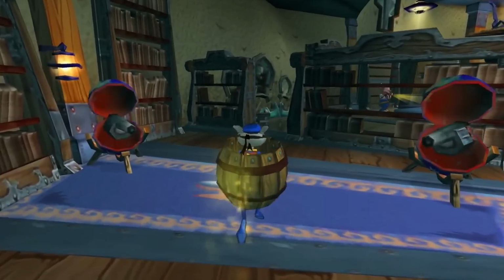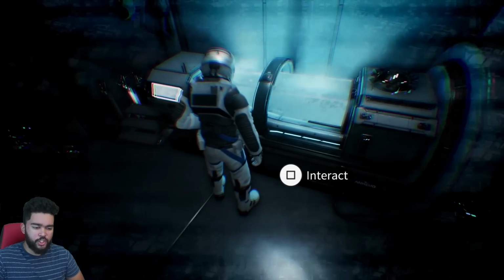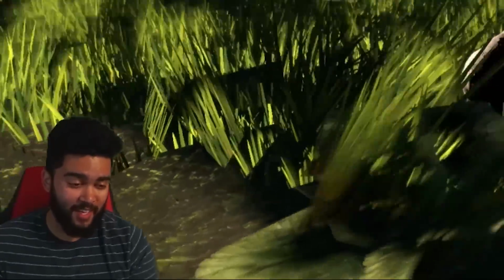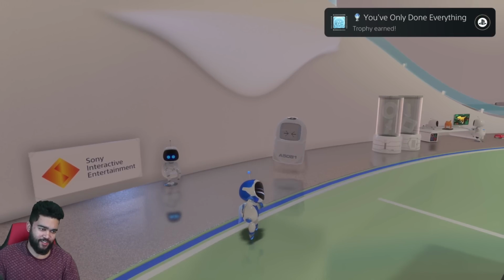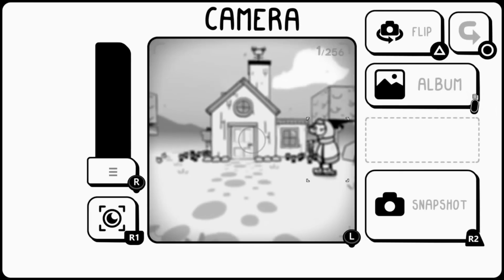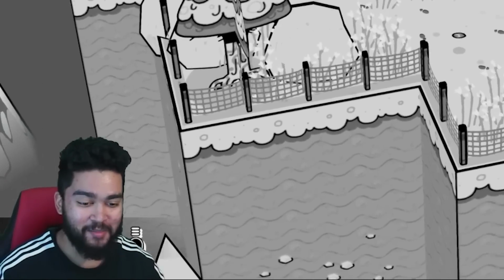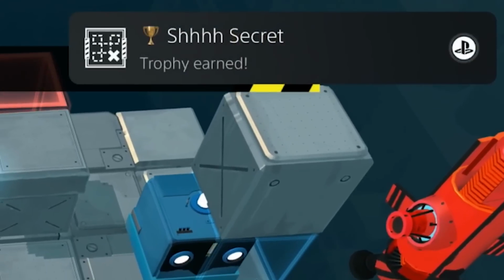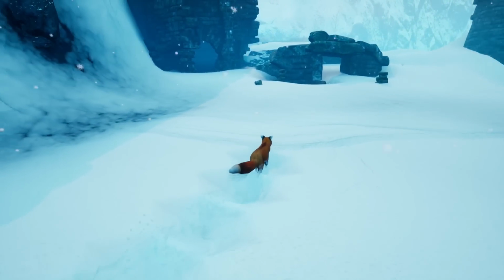10 Platinum Trophies In 10 Days CHALLENGE!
I ATTEMPTED TO EARN 10 PLATINUM TROPHIES IN 10 DAYS... Here's How It Went...

This video is special to me because it was created in part to celebrate 10k Subscribers! If you enjoy, consider hitting the like button so Youtube will push the video out to more people who would enjoy it!

My Discord Server (Random channels including sports, anime, and gaming)